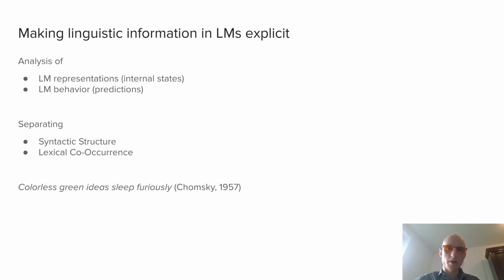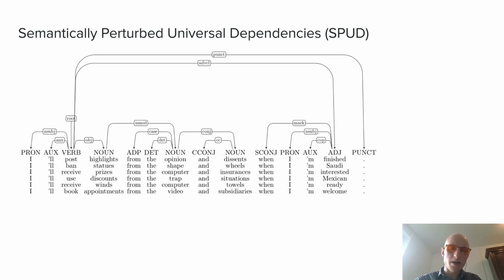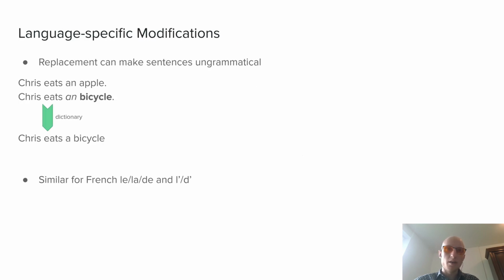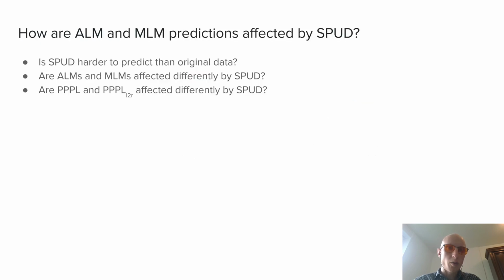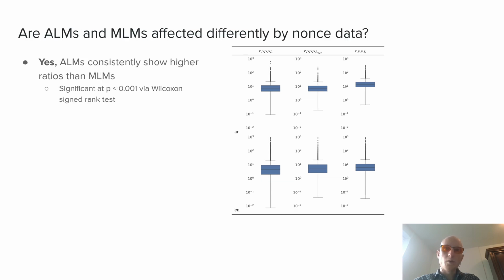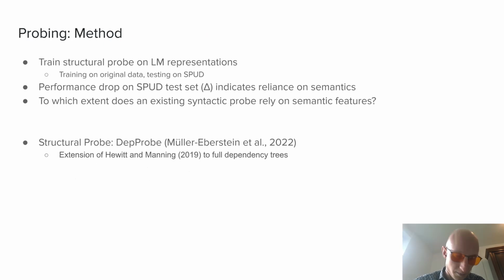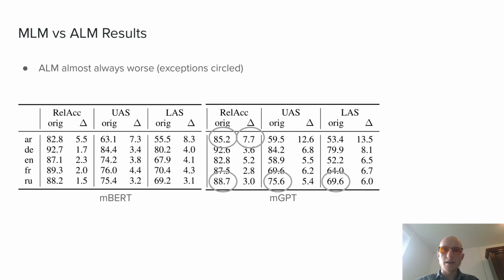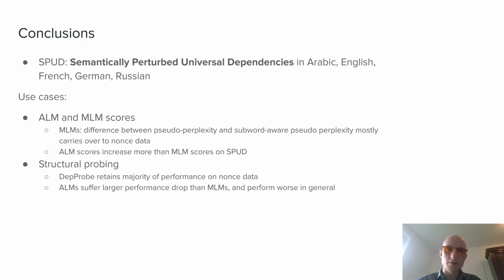Understanding how LLMs Represent and Process Syntactic Structure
Multilingual Nonce Dependency Treebanks: Understanding how LLMs represent and process syntactic structure by David Arps